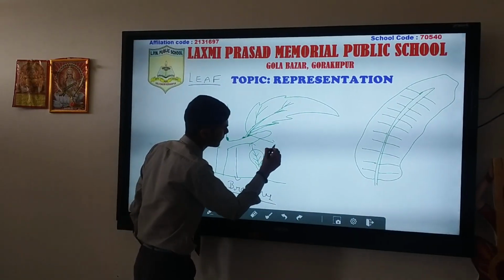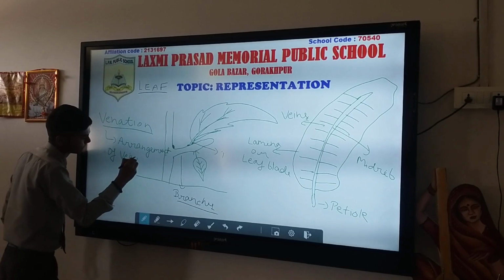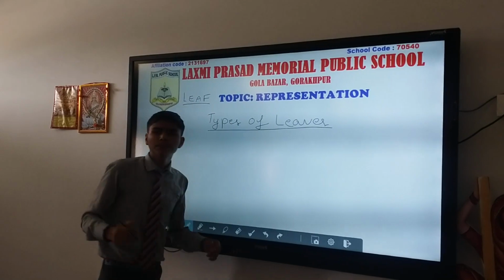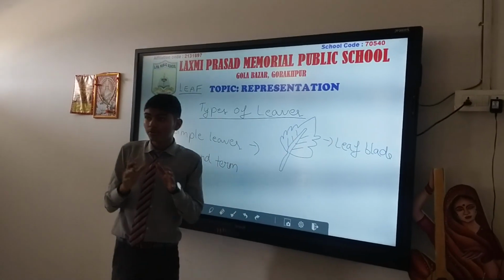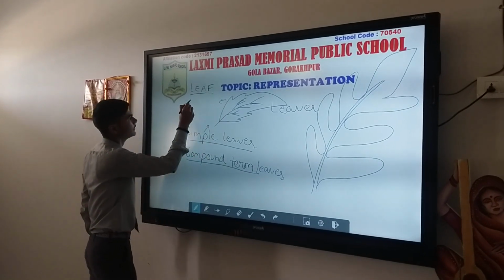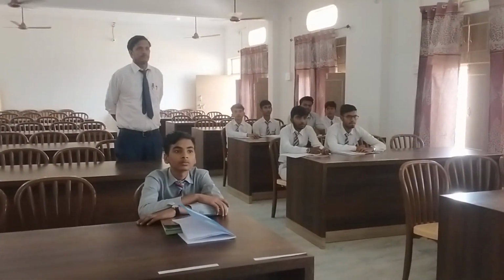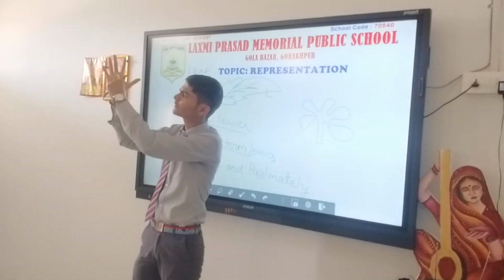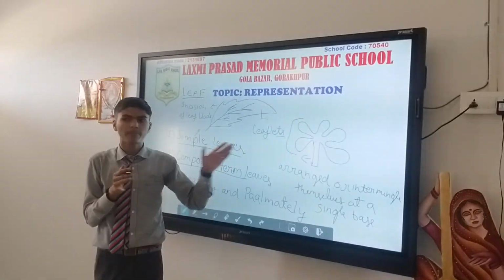CLASS: XI (INTRODUCTION AND STRUCTURE OF LEAF)